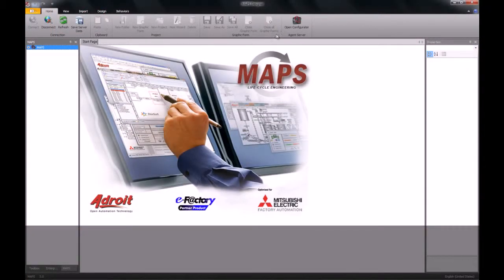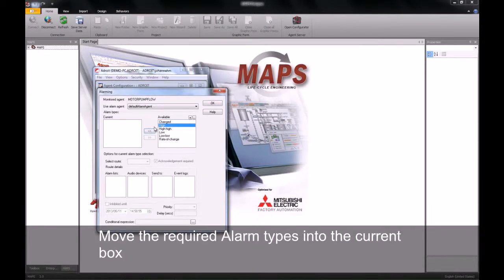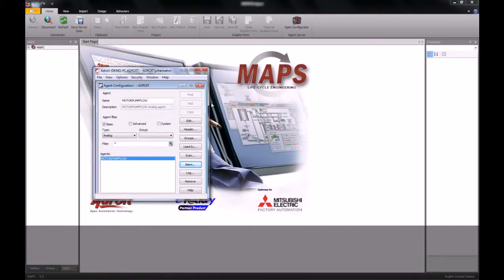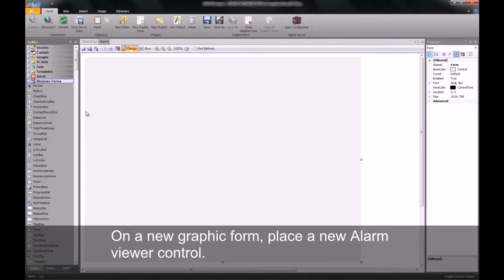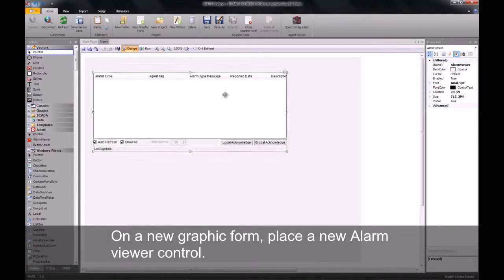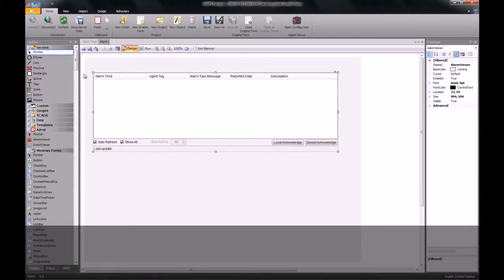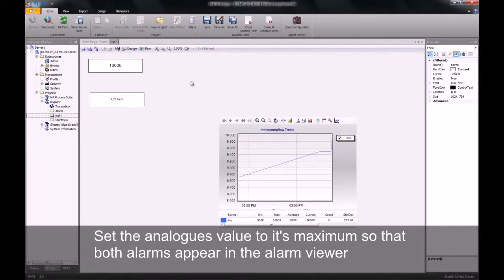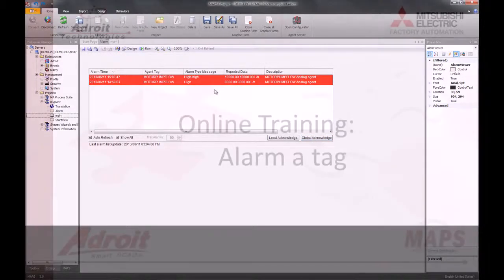MAPS Quick tip 09 - Alarm a tag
Welcome to the Adroit and MAPS SCADA Online Training. The following video is the ninth in a series of guides designed to help you become more familiar with MAPS, the "Mitsubishi Electric - Adroit Process Suite".